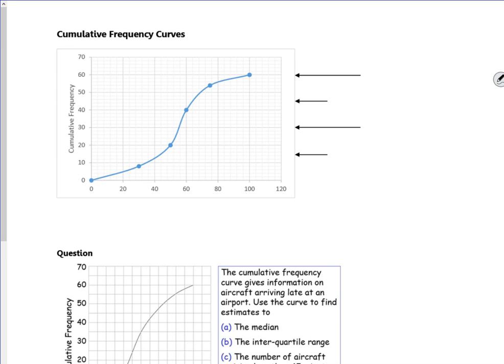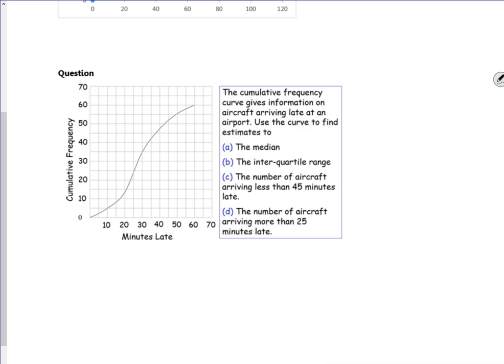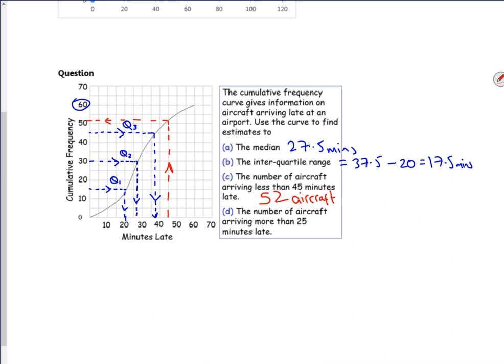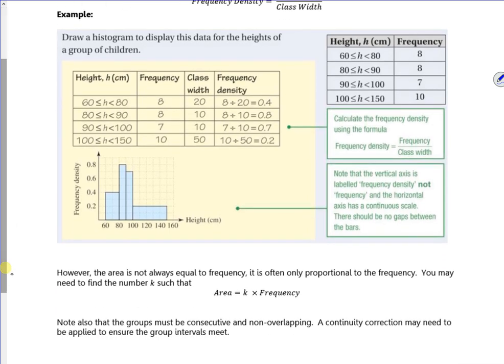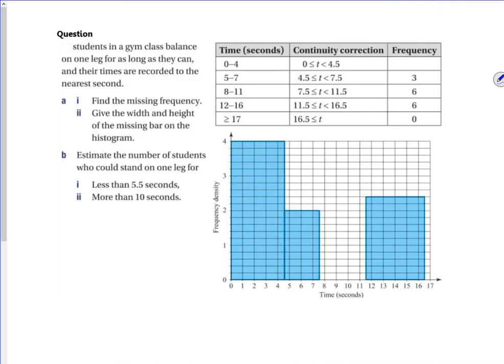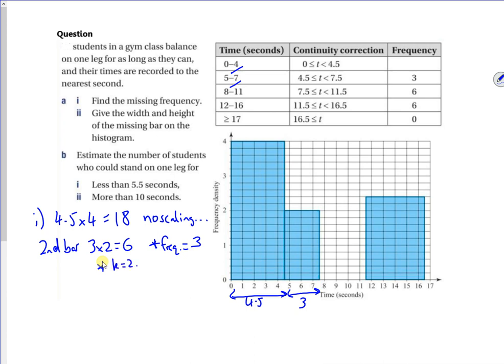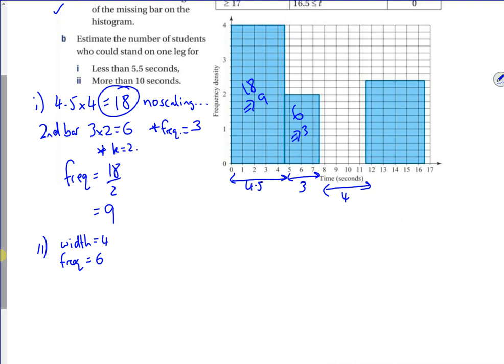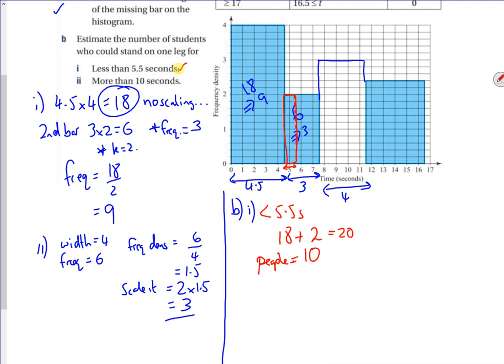A1 2024 Data P1 L2 vid3